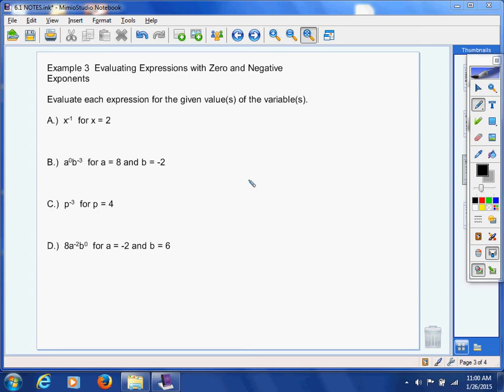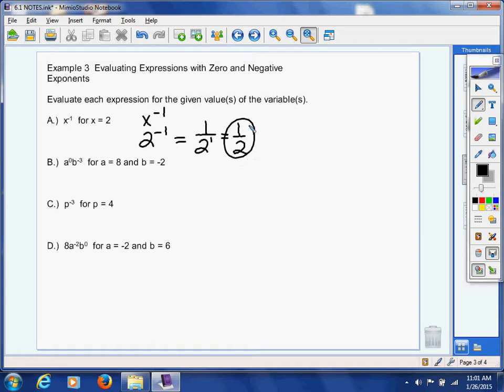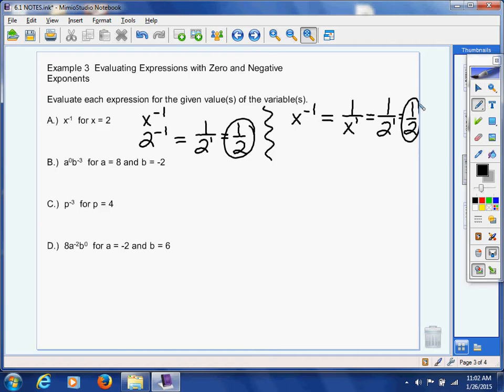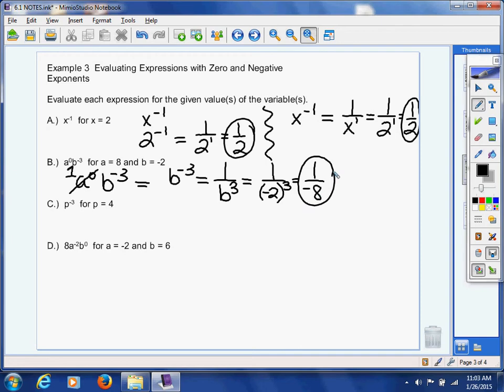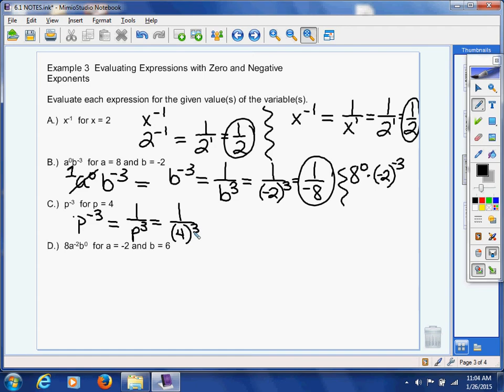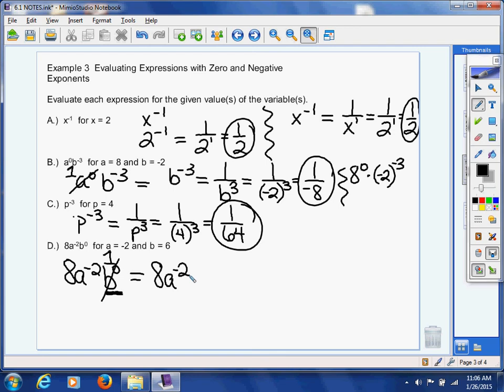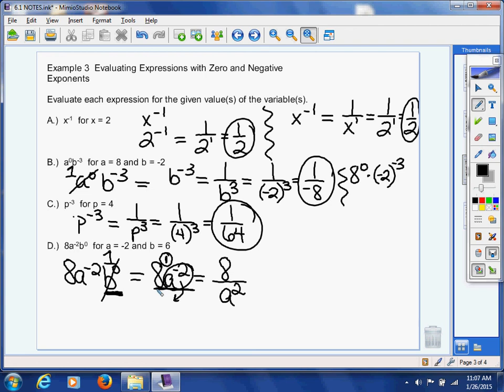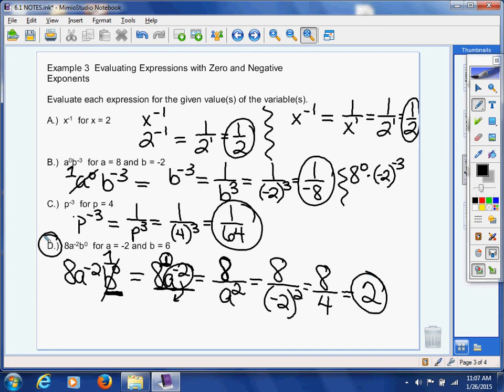6.1 Example 3 Evaluate expressions with exponents